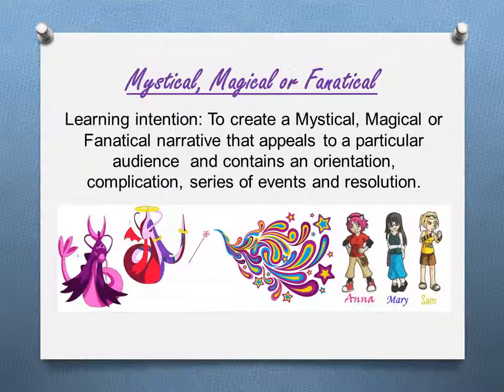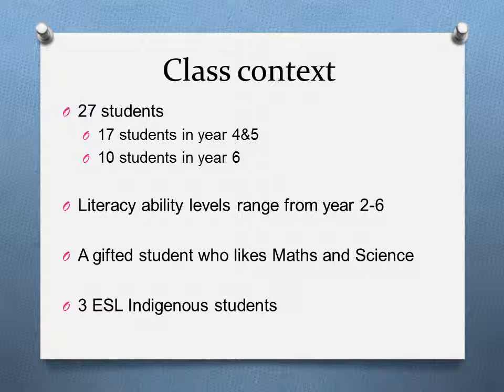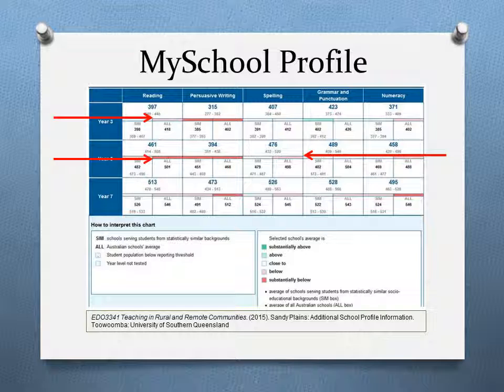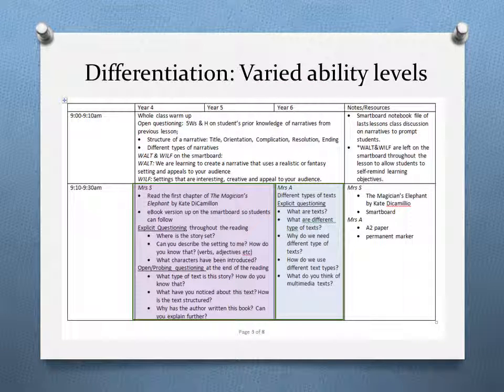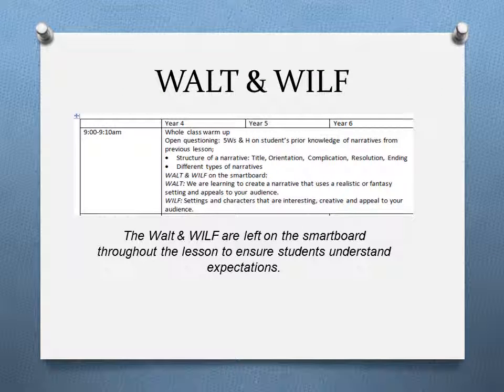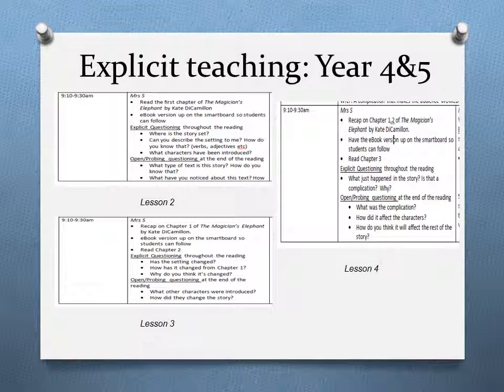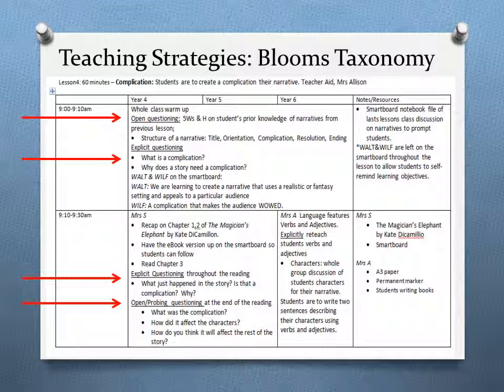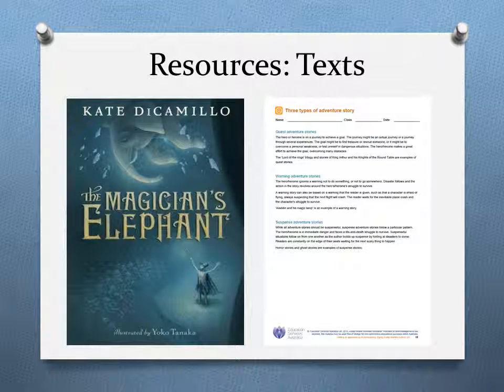ED03341 A1PB, S2, 2015